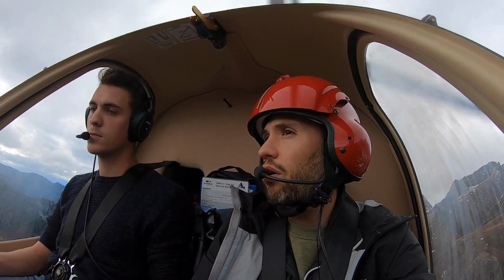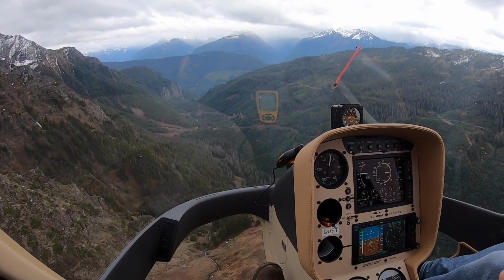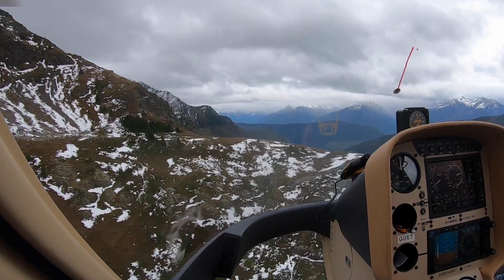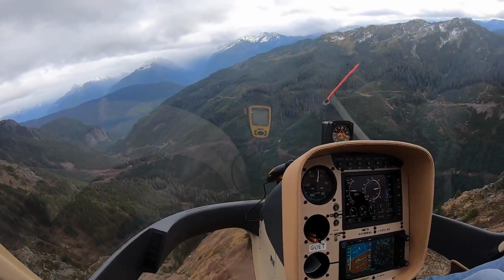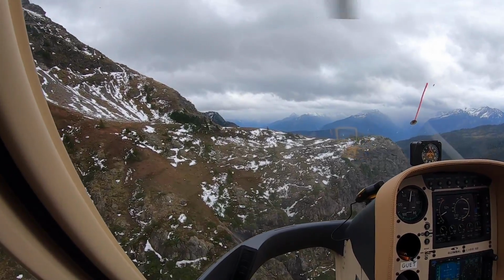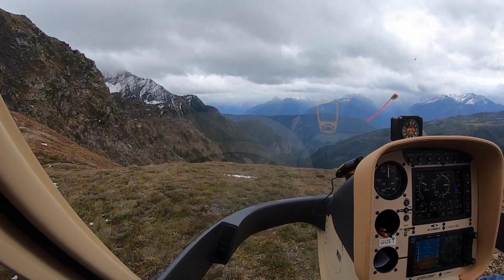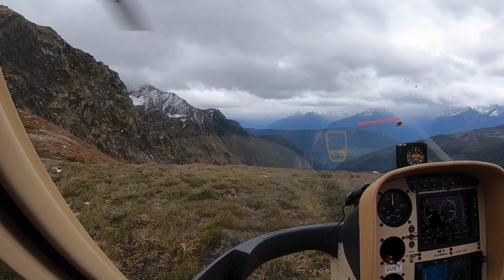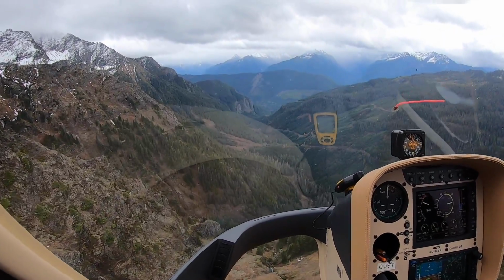WIND CAN BE A BENEFIT OR A CURSE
Sorry the audio didn't work on the first part of the video.  I would have loved to show you everything we did.  However I am flying with Dominik who is from Italy and training in Germany.  He is here for an advanced mountain course and to fly in our beautiful mountains. We are flying in about 30kts of wind and we talk about how the wind can be both a benefit or a curse.  If you would like more information about our mountain course or any other training we offer you can visit: